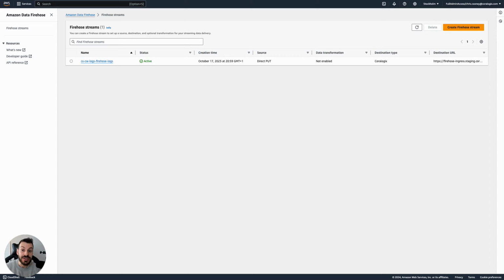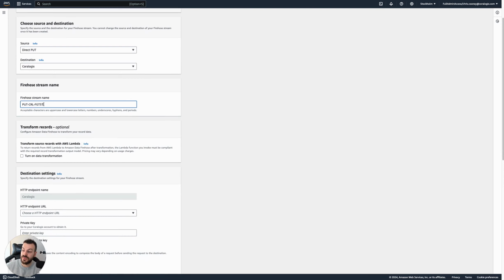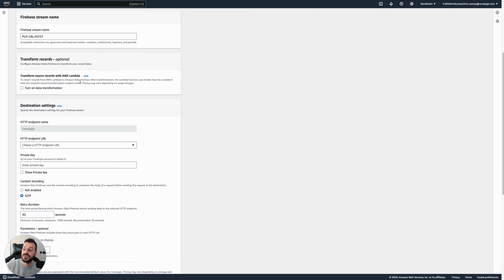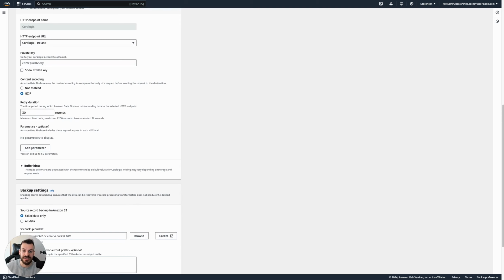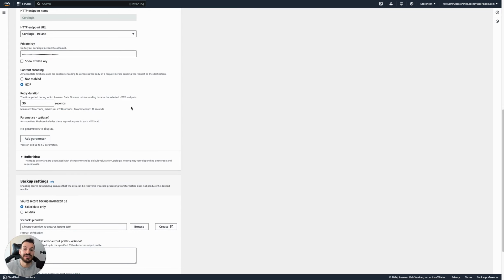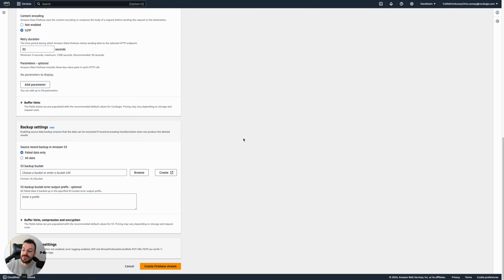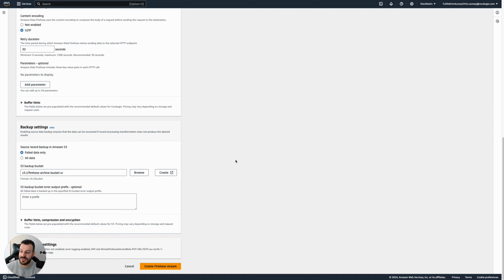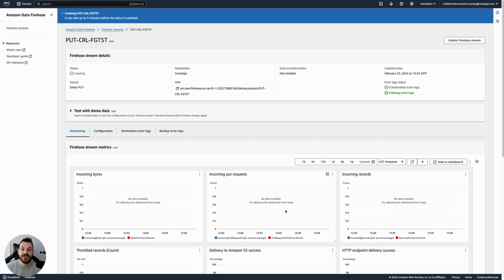3.2 Coralogix AWS Academy - Setting up Firehose Manually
Here's the basics of how to set up firehose manually, if you need to do something more custom.